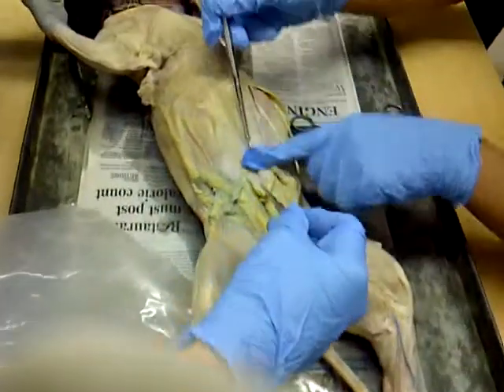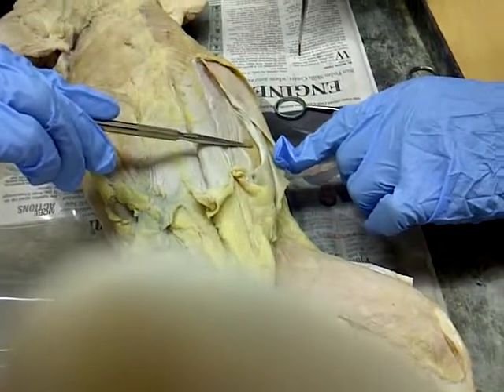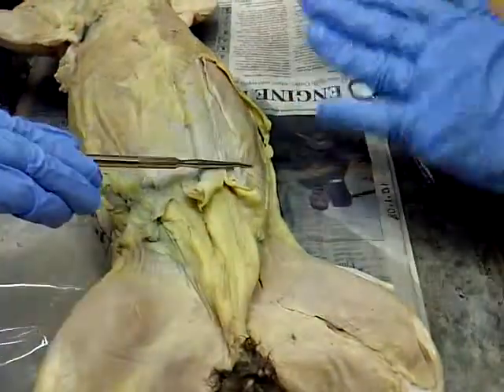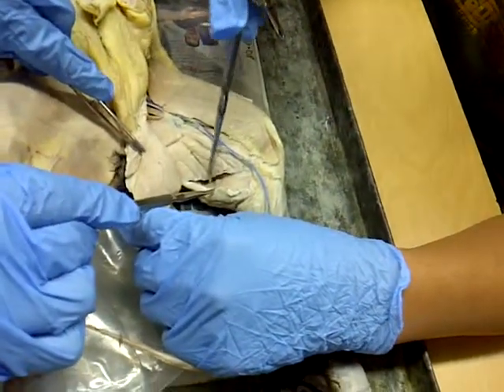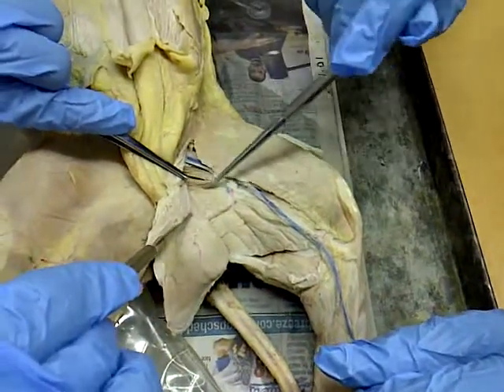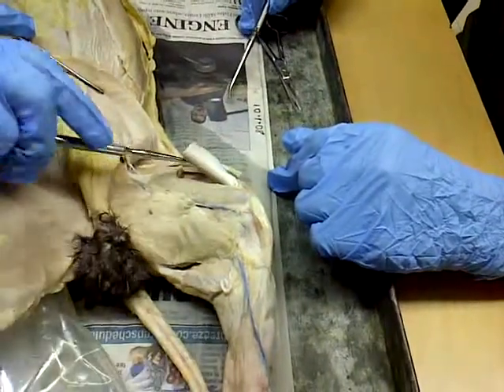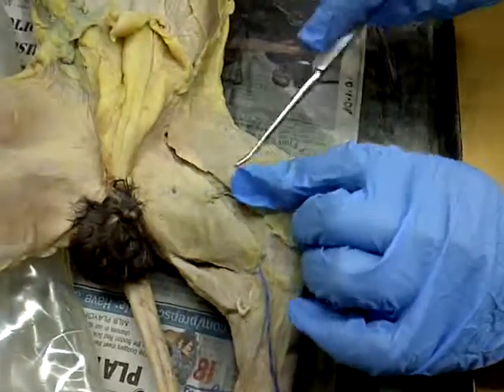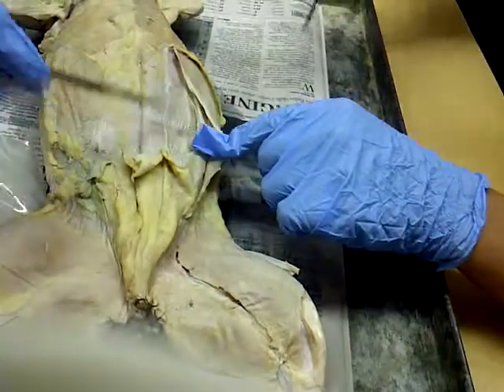cat dissection 2